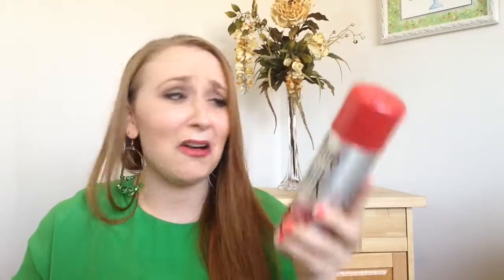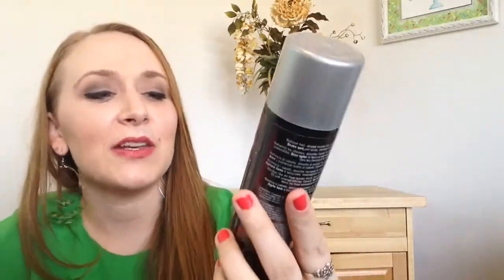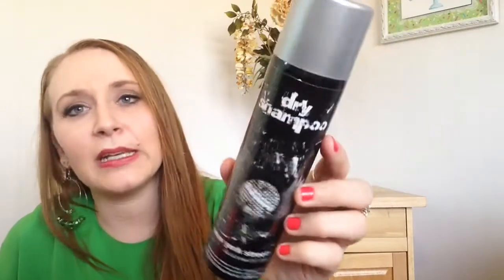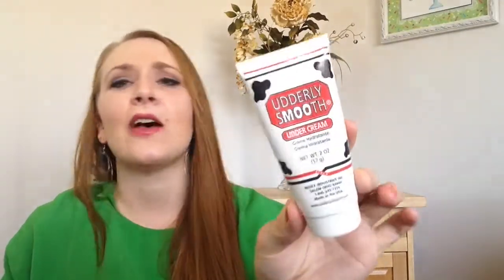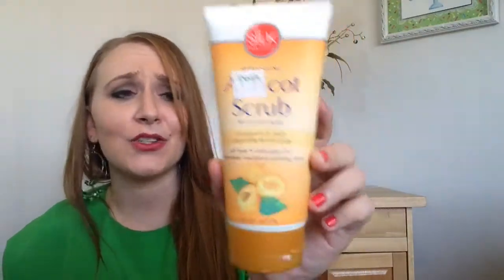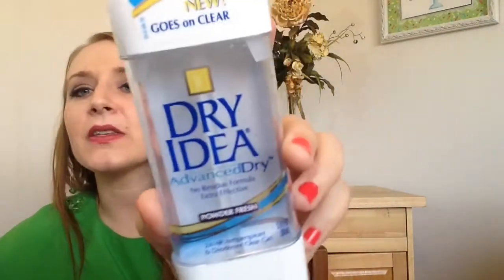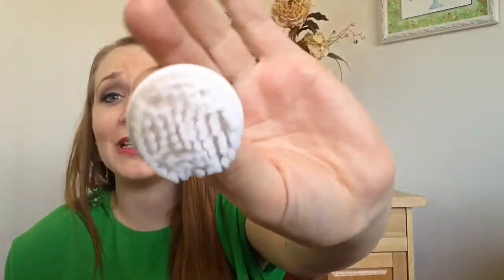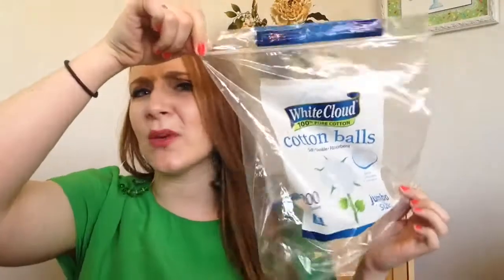March Empties (Better late than NEVER!)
Sorry for the delayed upload ladies...miss you!